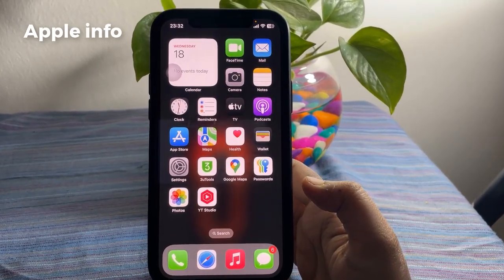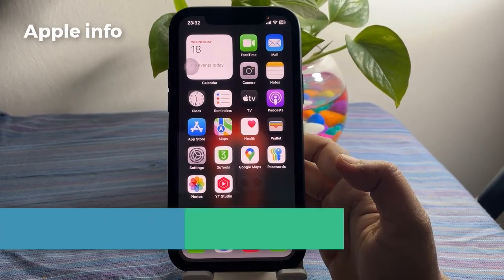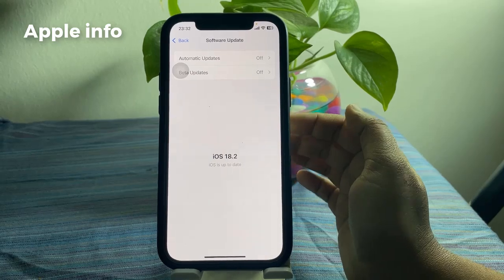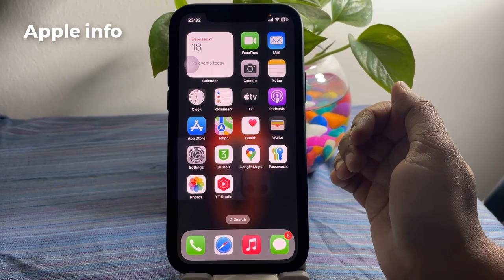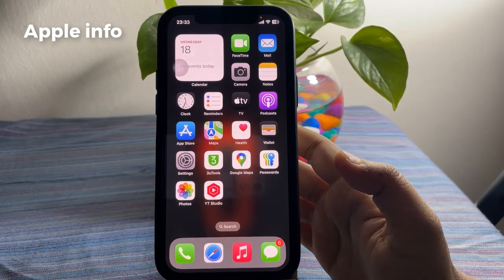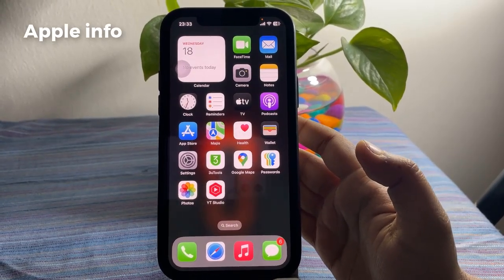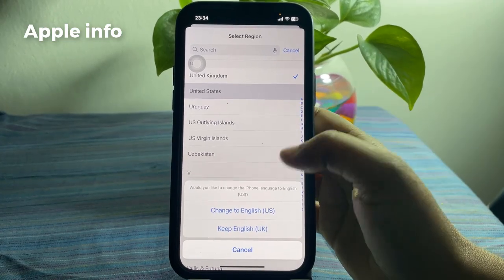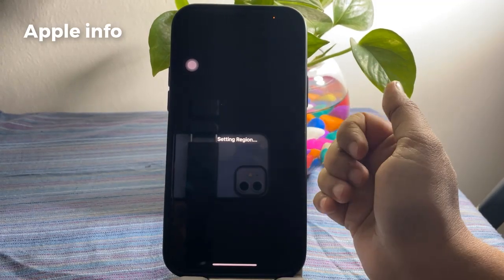How to Fix Apple Intelligence Not Working on iPhone!